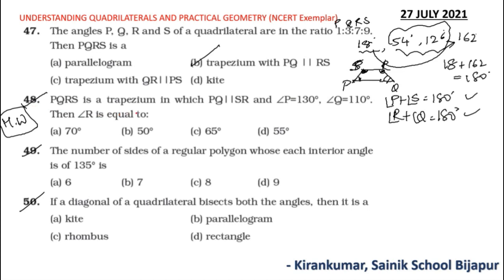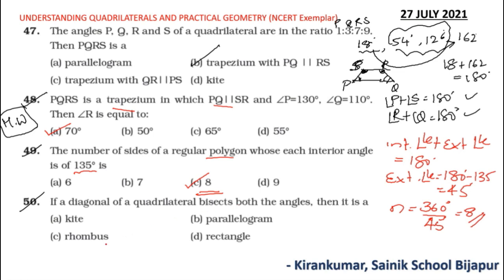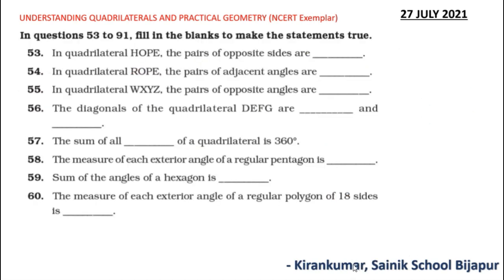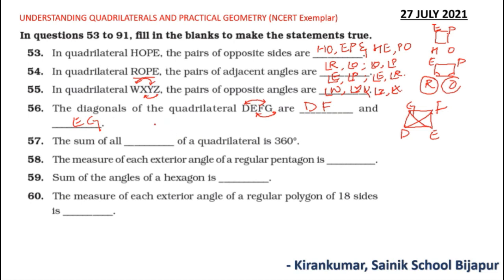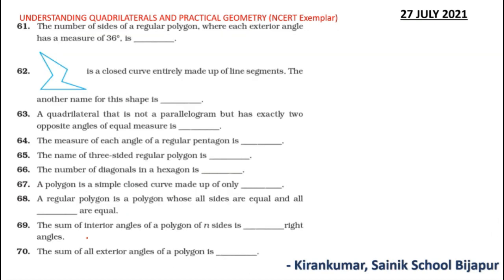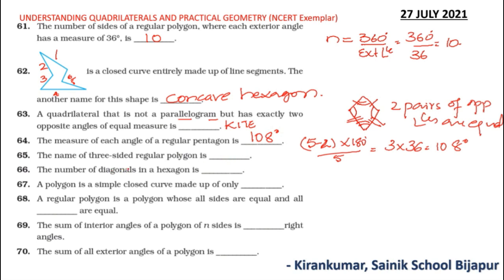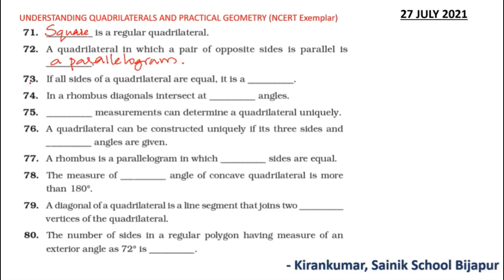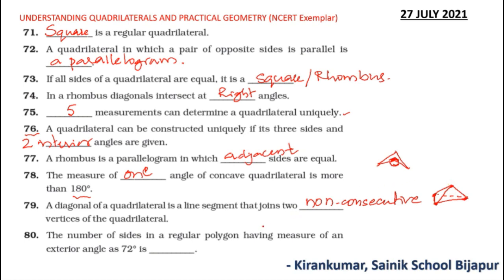VIII_UNDERSTANDING QUADRILARTERAL and Practial Geometry-Part-3